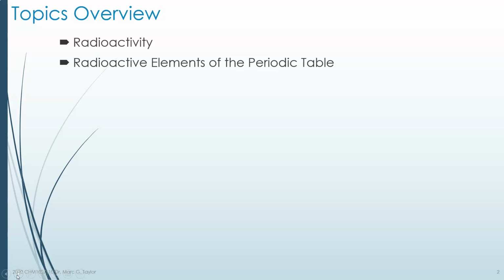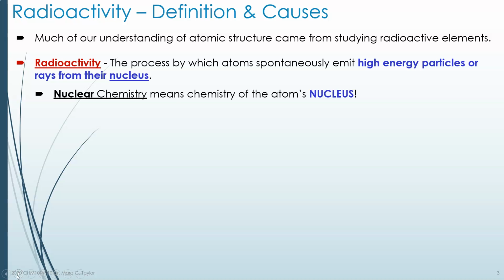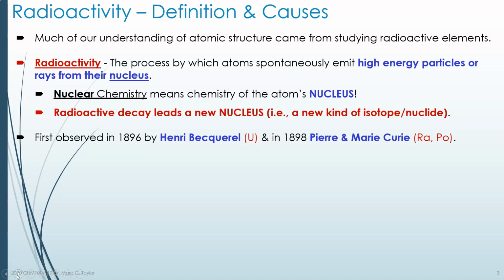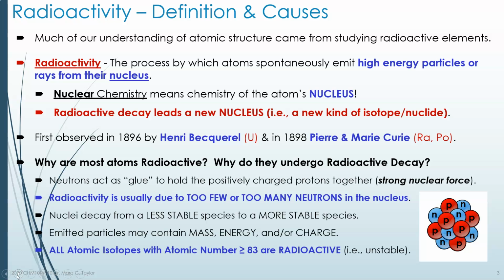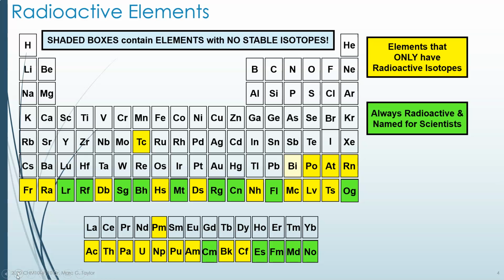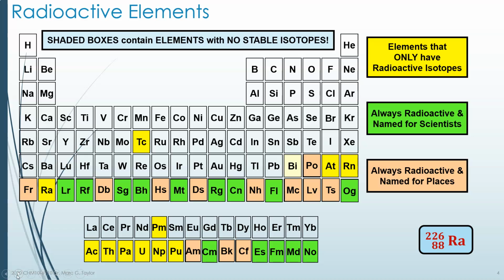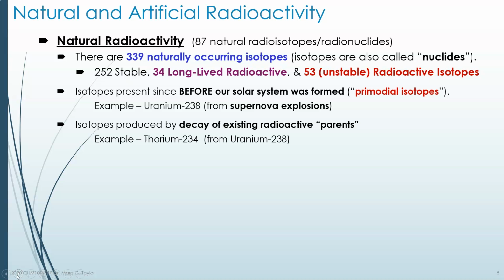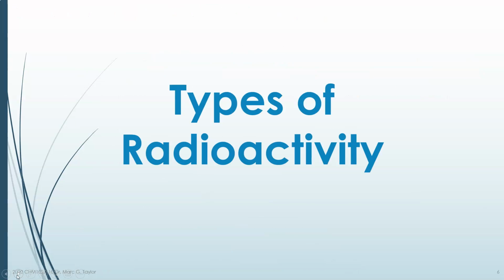Unit 10a - Introduction to Nuclear Chemistry (15min)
Delaware Tech CHM110 Unit 10a - Introduction to Nuclear Chemistry, Dr. Marc G. Taylor (15min)